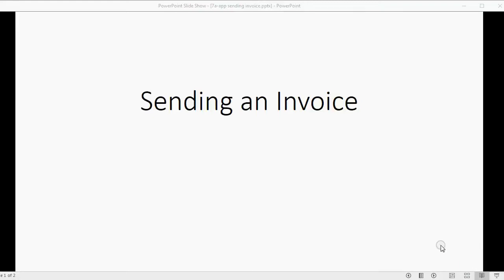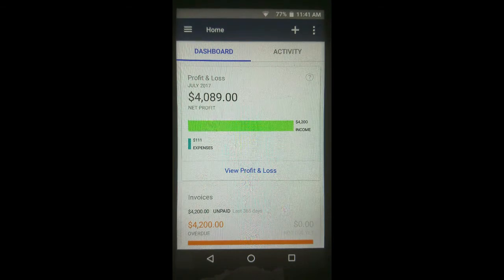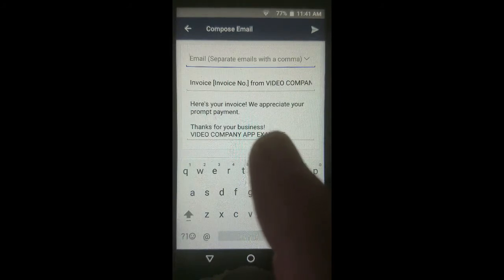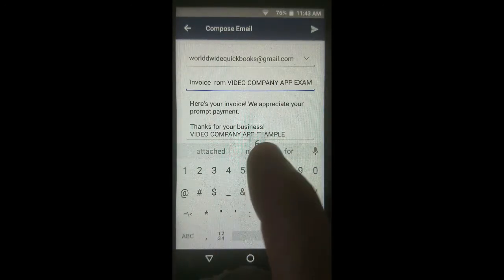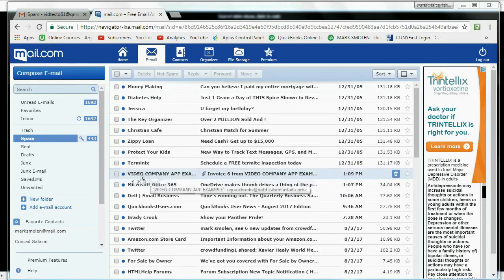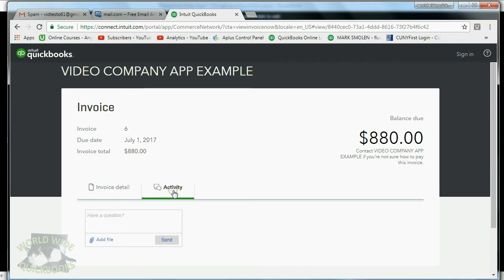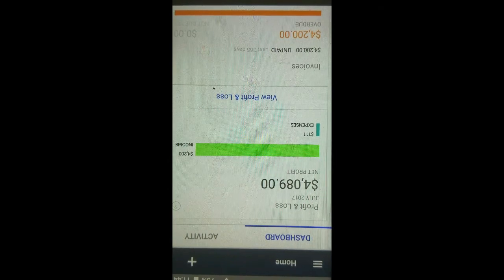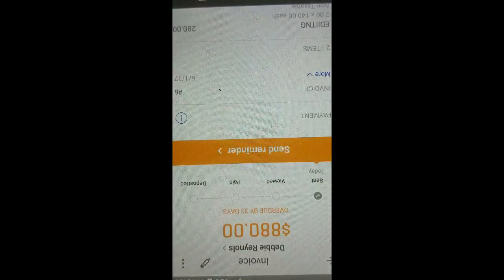Sending Invoices in QuickBooks Online Phone App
In this QuickBooks training tutorial, you will learn how to send invoices from your quickbooks online phone app. You simply re-open the invoice you saved and then tap send. The customer will receive a pdf invoice from their email I will log in and show you what the customer receives.